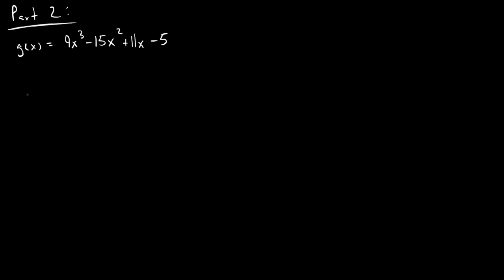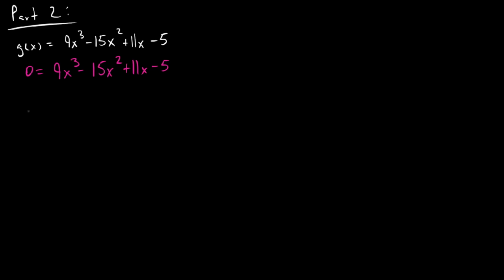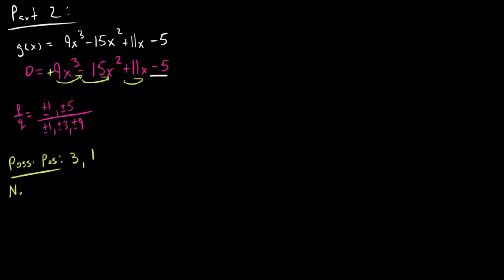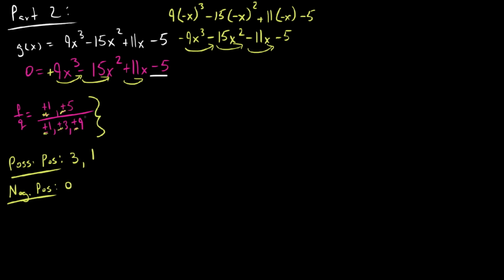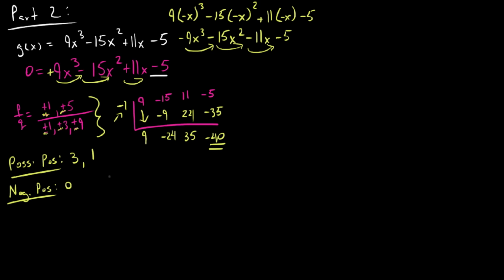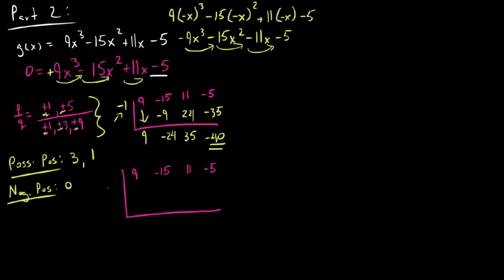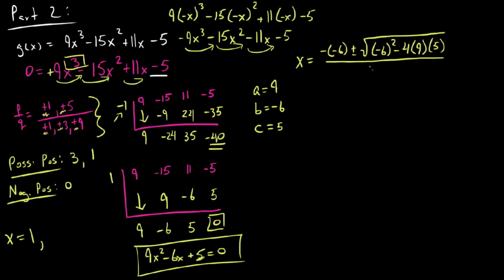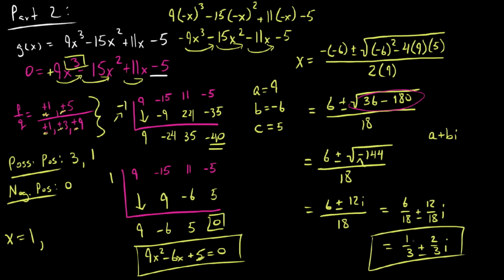polynomialsUpperLowerBounds&DescartesRuleOfSigns(part2)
This video illustrates the finding of zeros for a polynomial function via the use of the Rational Roots Theorem, Descartes Rule of Signs, and the knowledge of Upper and Lower Bounds patterns.